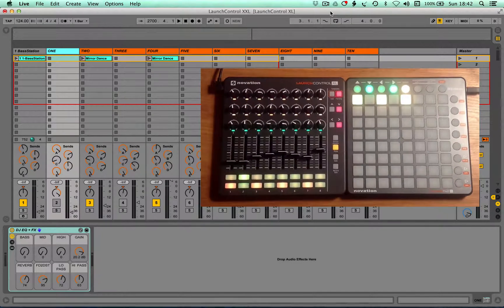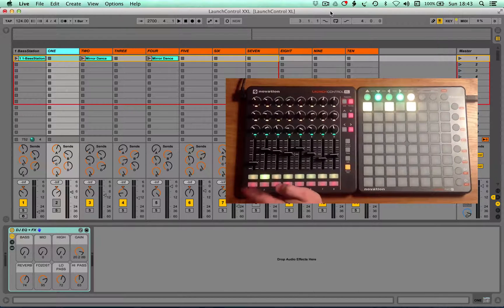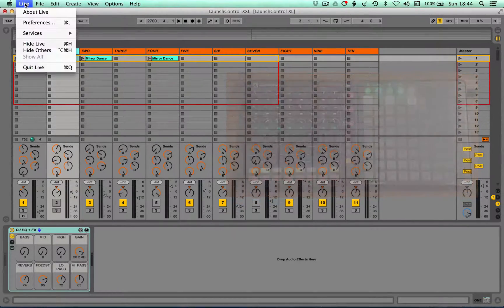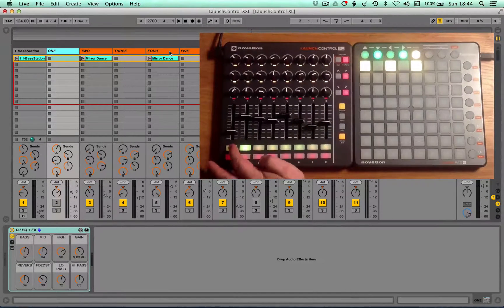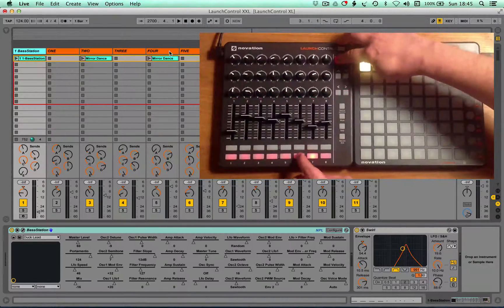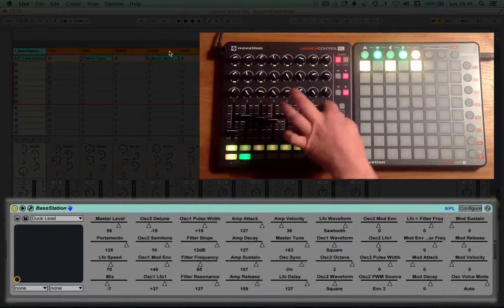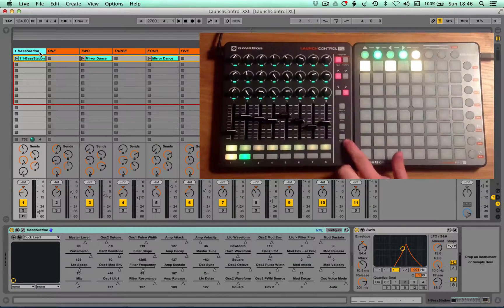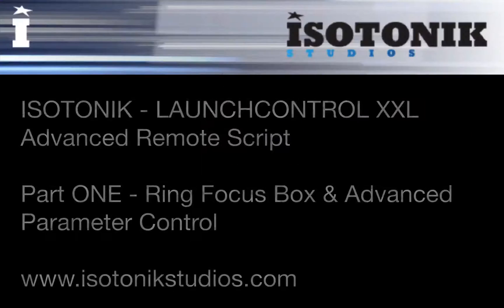Ableton Live Control Surface Scripts - Sigabort - Novation LaunchControl XXL - Version 1.0.0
The first Control Surface Script to come out of our work with Sigabort, the Novation LaunchControl XL gets upgraded to XXL with Ableton Live functionality increased...

- Red Box Focus, the famous on screen guide to show you which tracks you're controlling
- Advanced Parameter Mode, User 6 now gives over all of the Knobs on the controller to automat (Blue Hand) to 24 parameters at a time of the currently focused device or instrument!